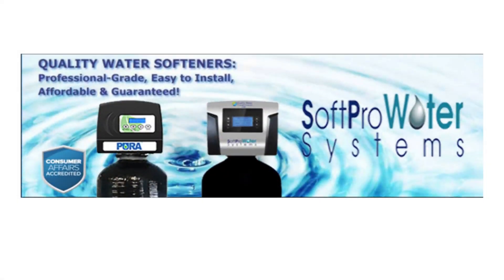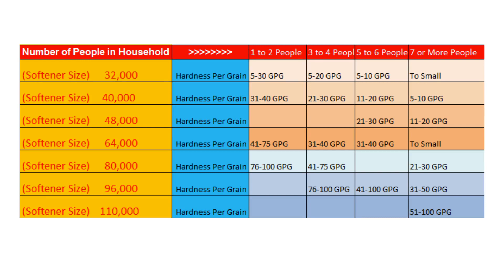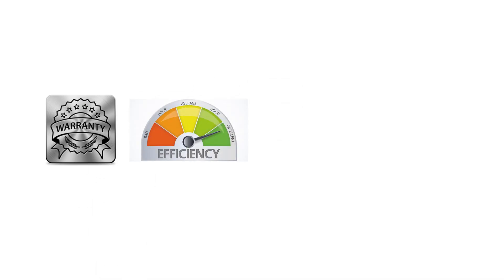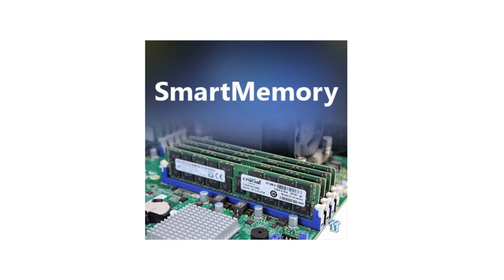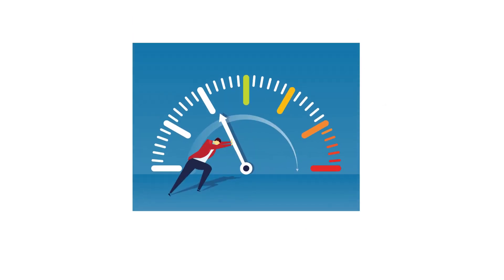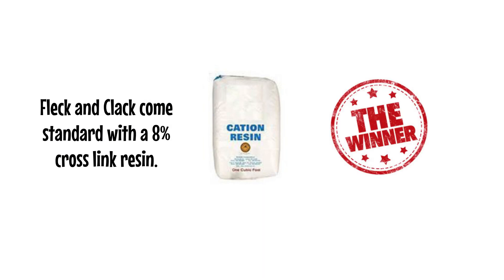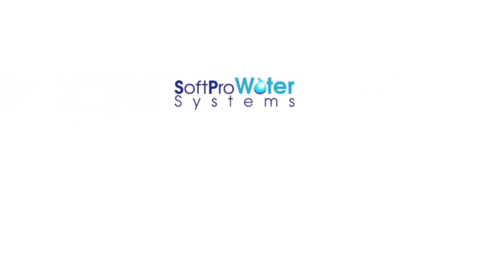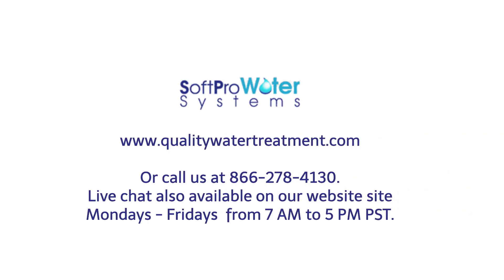Compare Water Softeners features and benefits. This video compares the top three water softeners.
The top three selling water softeners are:
Fleck Water Softeners
Clack Water Softeners
SoftPro Water Softeners

Water softeners are not all the same.  Some cost less and some cost more, some cost a lot to maintain and some save you money and help pay for themselves.  Watch this video to compare the top-selling water softeners.

WHAT IS THE DIFFERENCE BETWEEN YOUR SoftPro® WATER SOFTENERS And Fleck Water Softeners? Our Softpro® Water Softeners are upflow regeneration with up-flow brining with Reverse Flow Regeneration that maintains unused softening bed from the unneeded exchange. This saves you up to 75% in salt and 64% in water over the traditional downflow water softeners saving you up to $220 Per year. SoftPro Water Softeners is the only water softener that pays for itself.